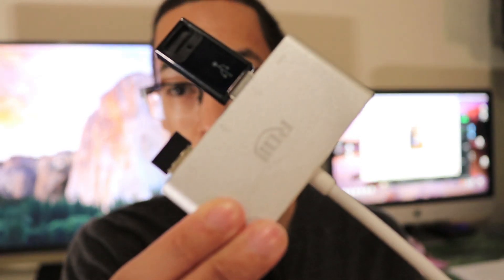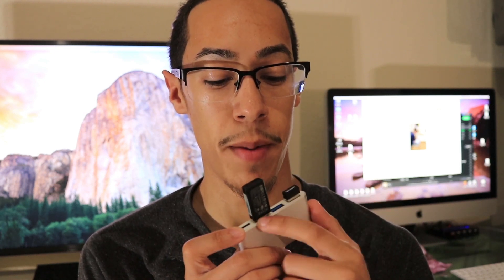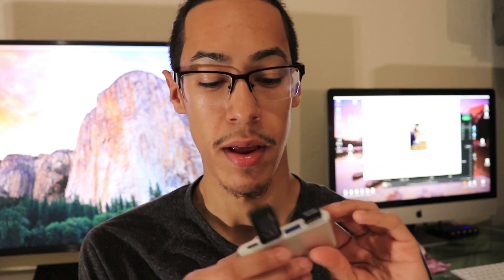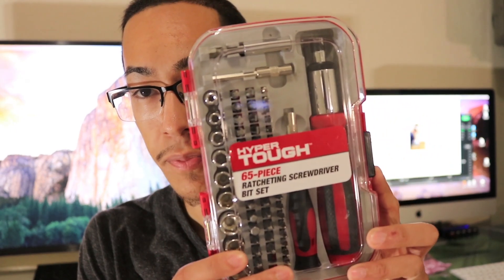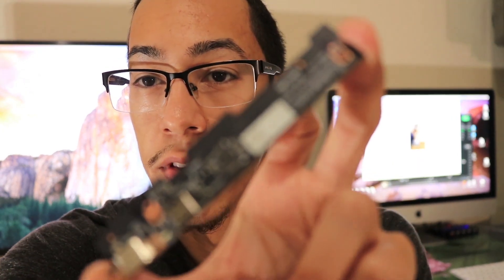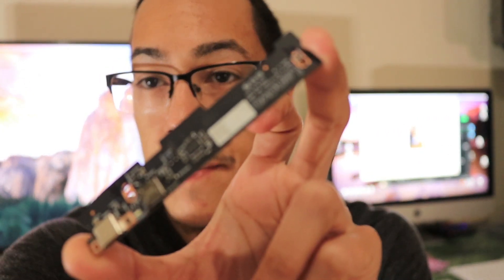How To Fix Lenovo Yoga 910 USB C Ports Not Working | Video Output Port Stopped Working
Torx Screwdriver Set

** This is the link to my particular model (Lenovo 80 VF) but enter your serial number on the top-right text field box to see system parts for your specific serial number.

If your Lenovo Yoga 910 is having USB C problems such as video output stopped working or your peripherals won't connect or charge, this video may help you. I had the same issue after having only used the port for 2 weeks via an HDMI adapter to my 4k TV. The computer would no longer output video via the port and I was left to do my own research online. After trying a bunch of different things, I ended up having a hardware issue.

It is quite unacceptable that a port that is barely used die out so quickly and it's alarming that many others have had the same issue. None of the recommendations in the Lenovo forum worked and the few people that had the specific video output issue didn't seem to get solutions in the forums or simply sent in the computer to Lenovo and used their warranty.

If you do happen to have a hardware issue, this video will help you.

Lenovo Yoga 910 USB C Ports Not Working
USB C Video Output Port Stopped Working